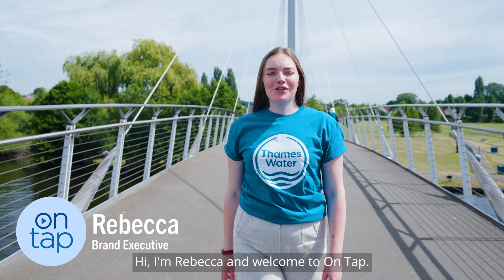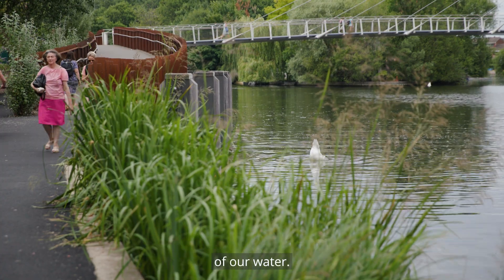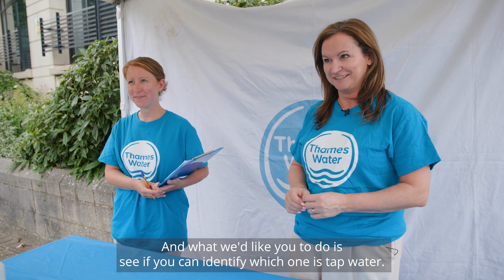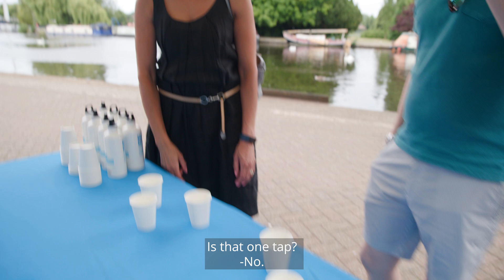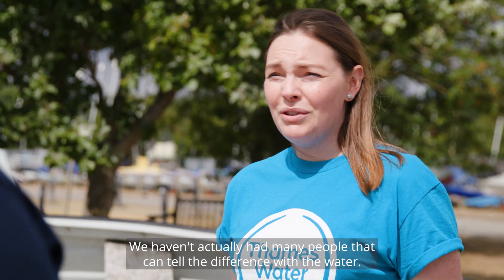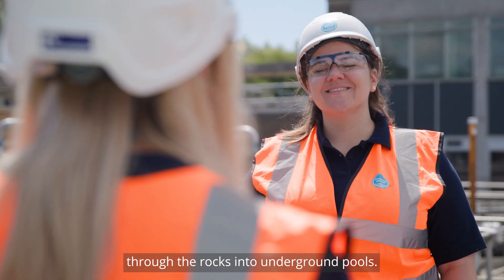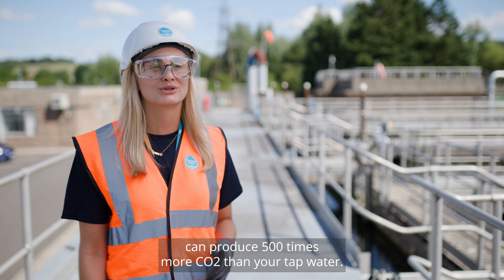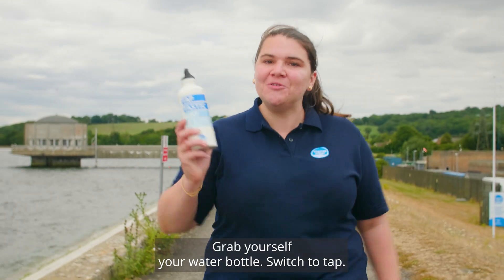On Tap: Episode 4 - Water Quality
We hit the streets to taste test tap water vs. bottled water – and the results are in! Two thirds of you couldn’t taste the difference.

Our tap water is packed full of naturally occurring minerals, like calcium and magnesium, so every glass is good for you – and you’ll save up to £600 a year drinking straight from the tap too.

Have you tried the taste test yet?